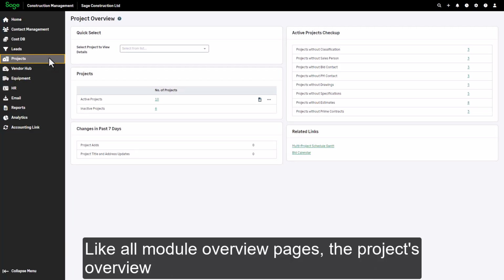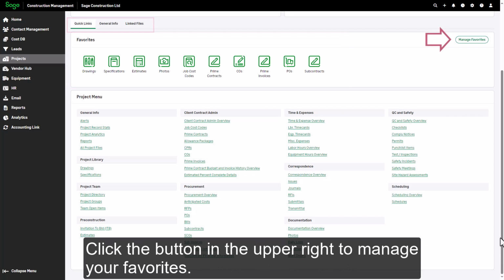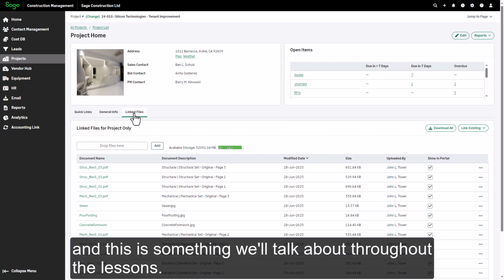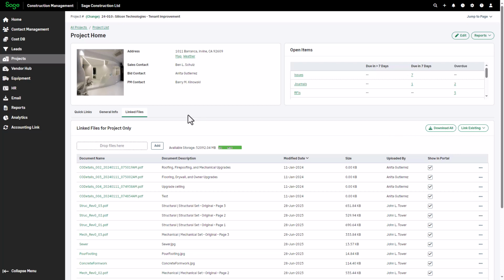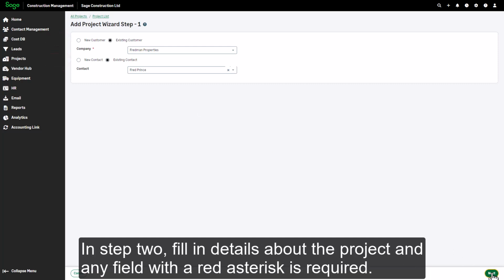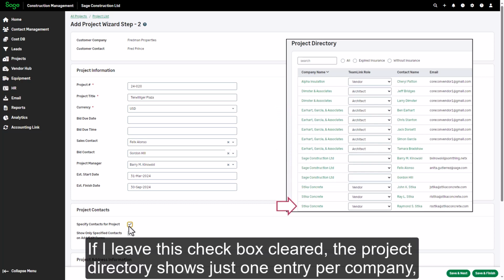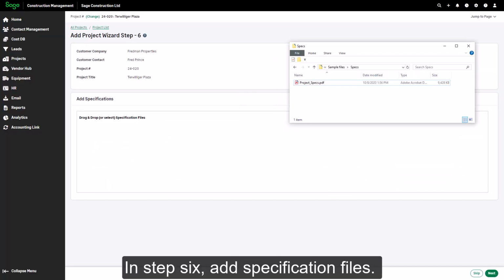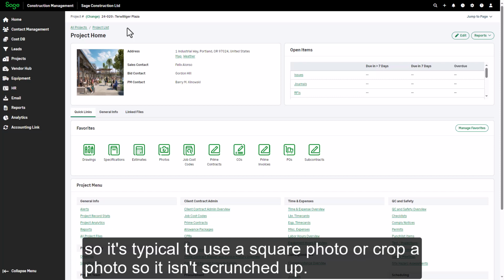Create a Project in Sage Construction Management